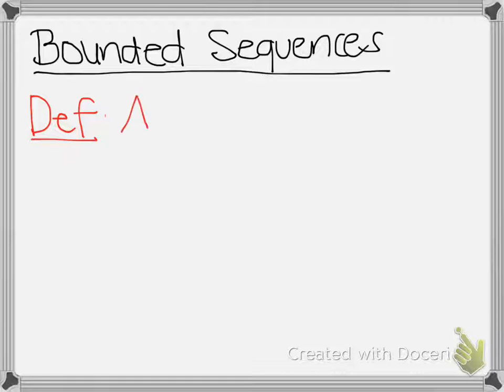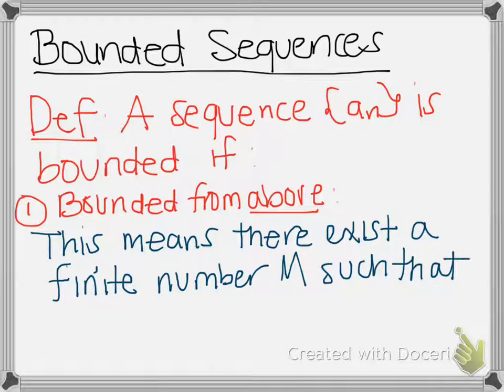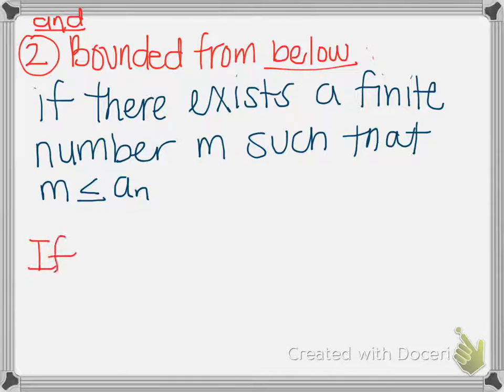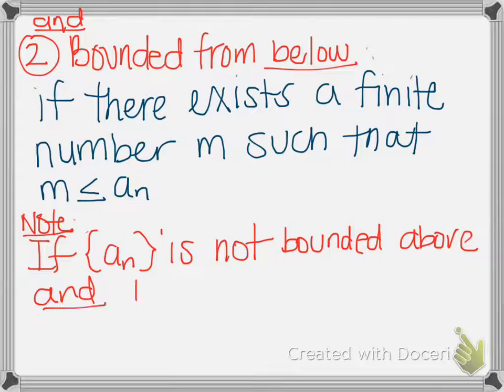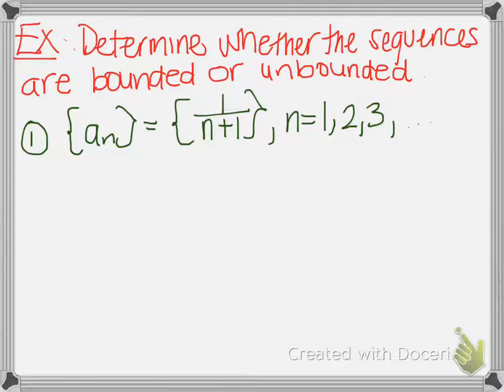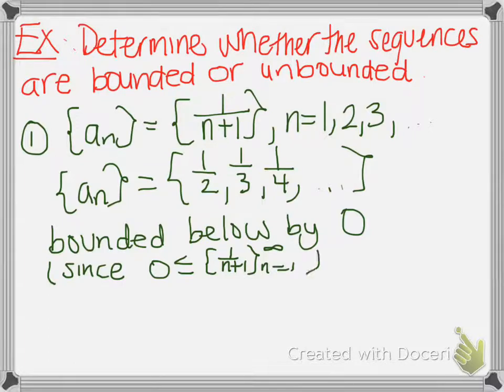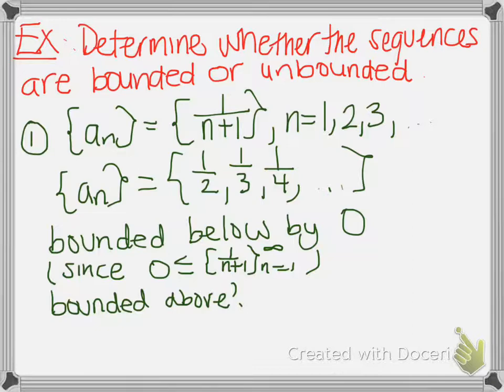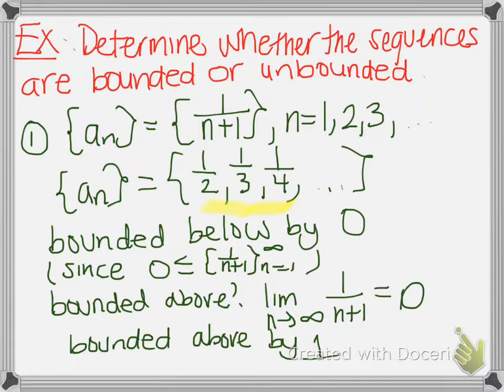Thursday's class notes part 2 sequences